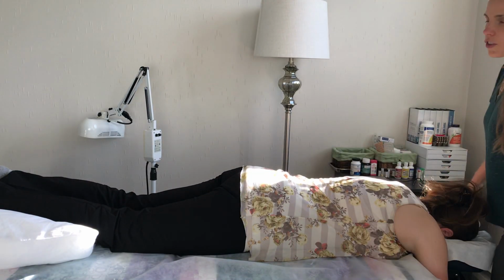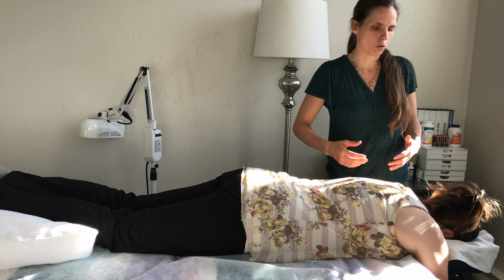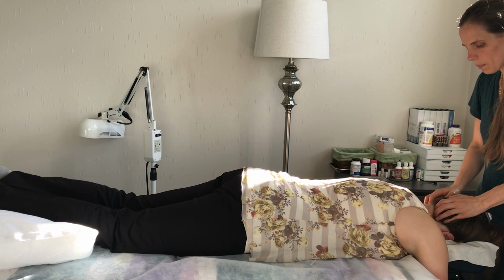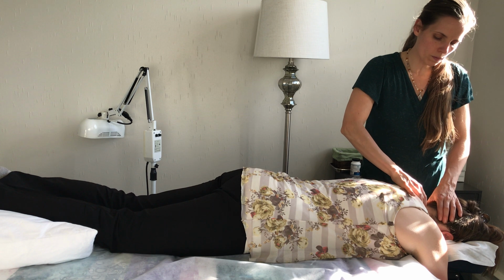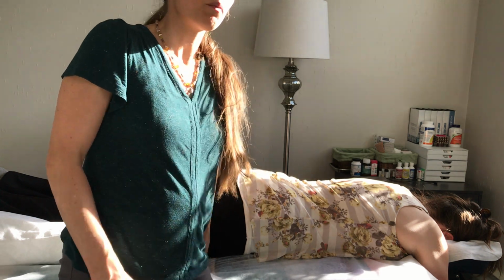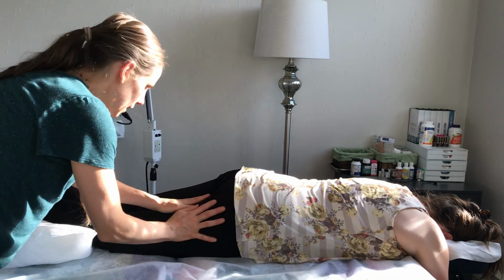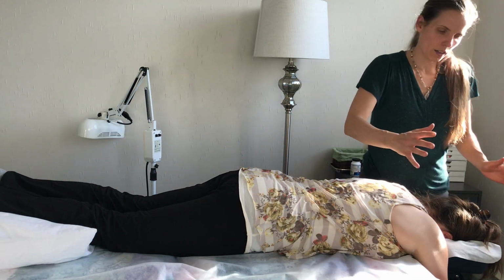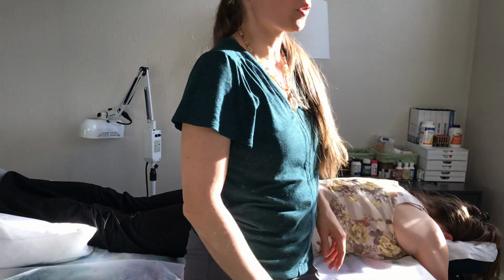Spinal Flush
A super lovely and easy treatment to do for anyone! Especially great for kids after school, when not feeling well or going to bed. Great for animals too and a super treat for couple to do for each other!